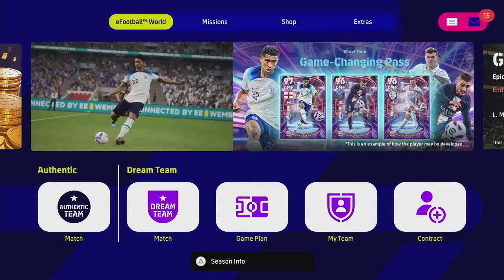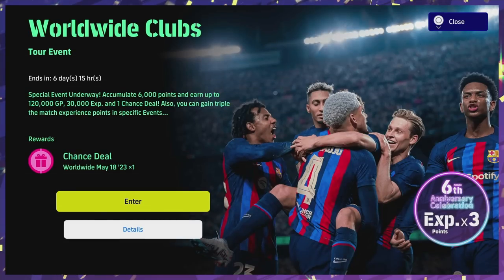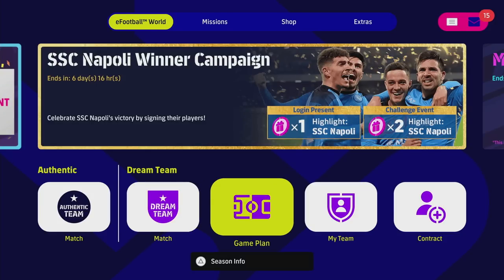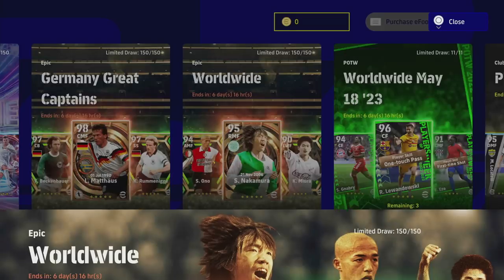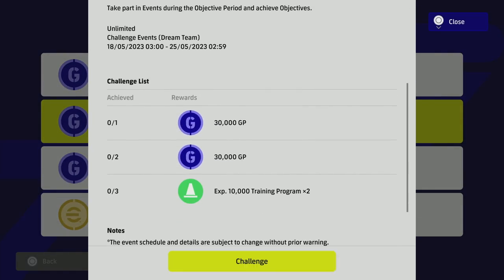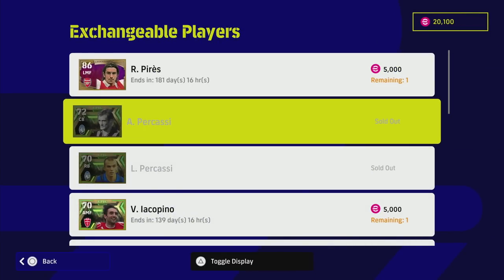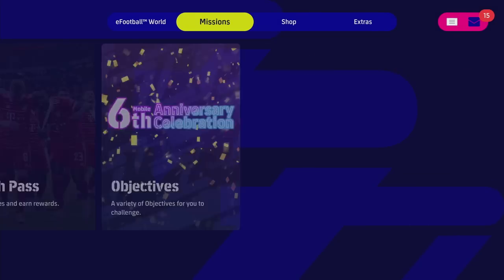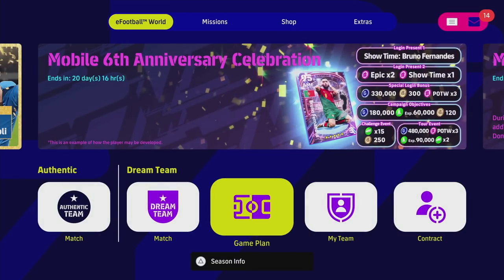eFootball 2023 | THURSDAY UPDATE - ALL YOU NEED TO KNOW